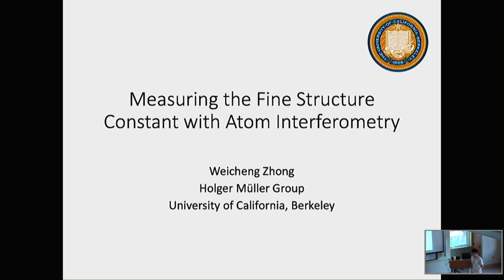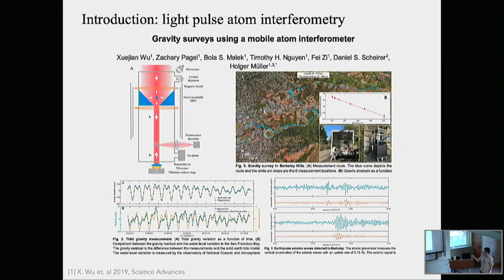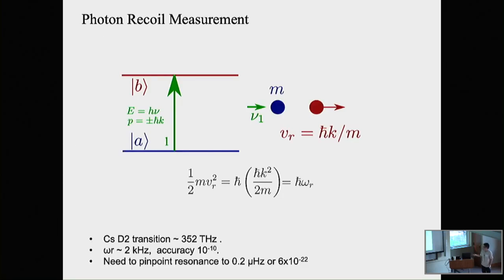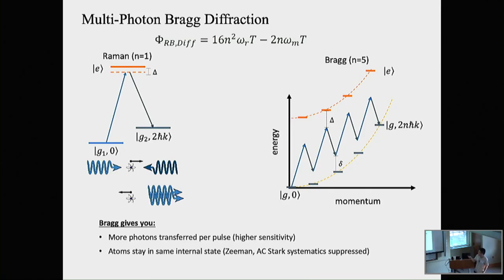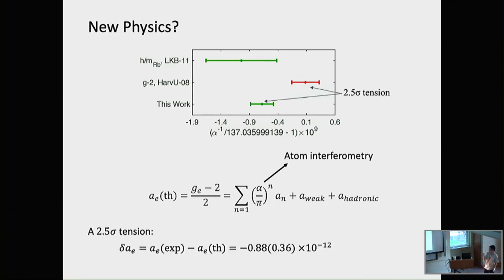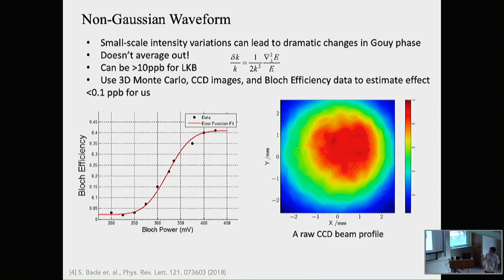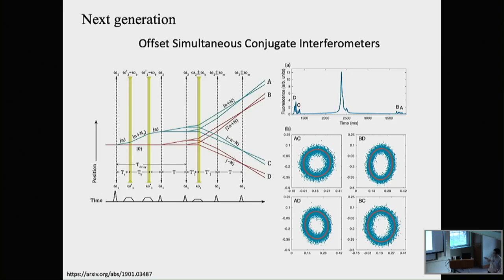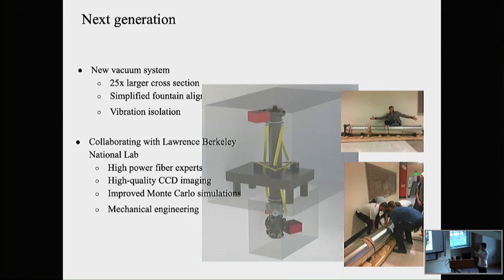Weicheng Zhong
Weicheng Zhong, University of California, Berkeley, during the workshop Laboratory Cosmology – AMO Physics Techniques and Applications on September 16-17, 2019, lecture titled “Measuring the fine-structure constant as a test of the Standard Model” at the Institute for Theoretical, Atomic and Molecular and Optical Physics (ITAMP), Harvard-Smithsonian Center for Astrophysics, Cambridge, Massachusetts.